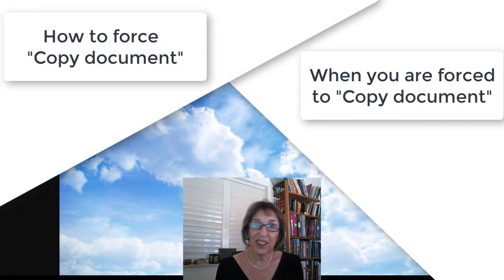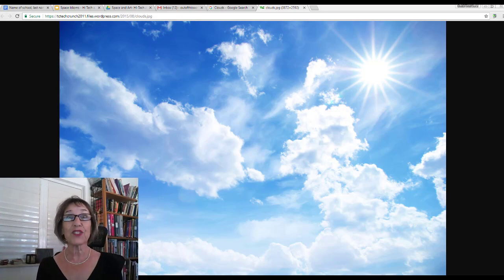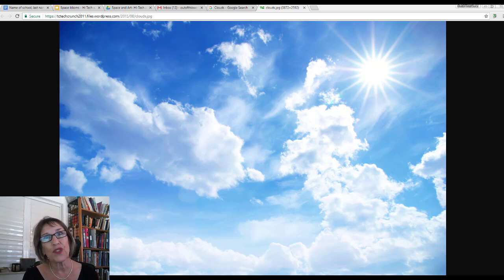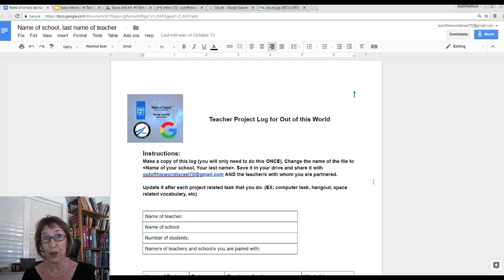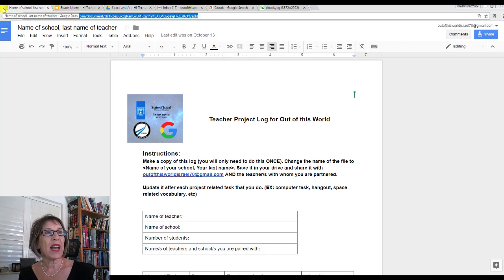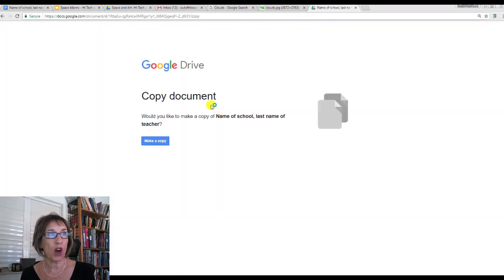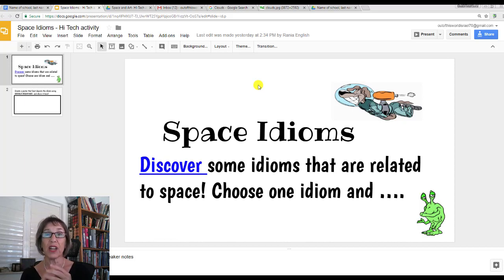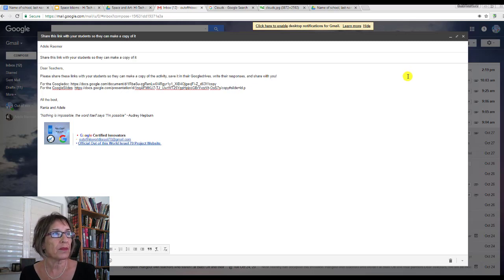Force "Copy document"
You have a Googledoc or Googleslides that you want each student/user to have their own copy of. Want to know how to make sure that happens? Watch this, and see!